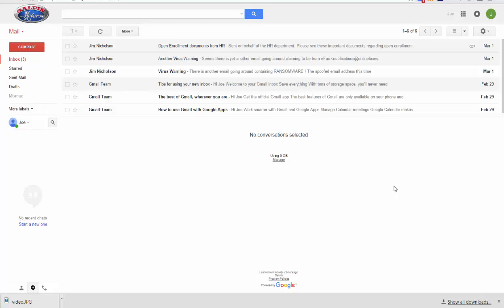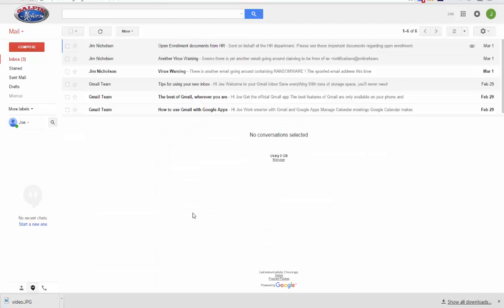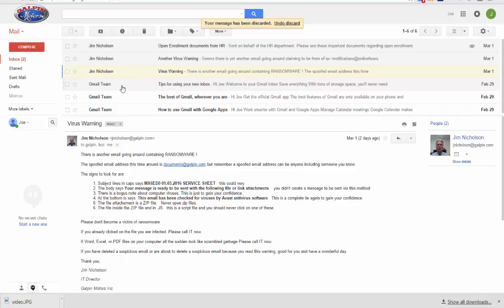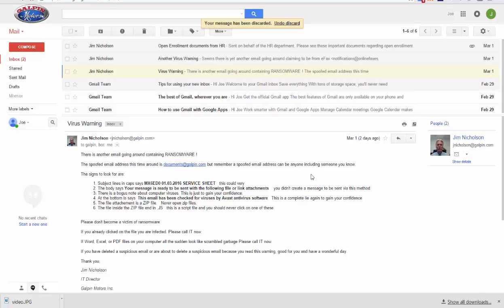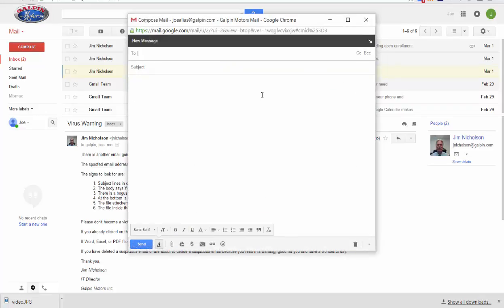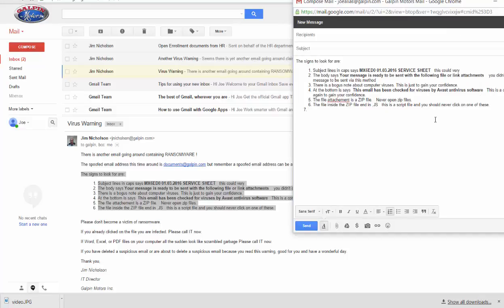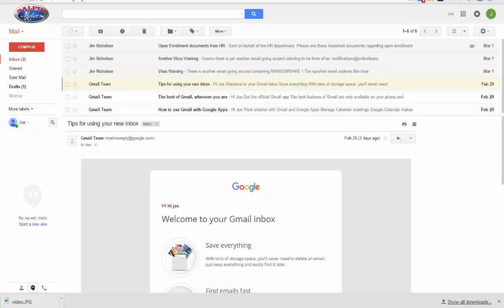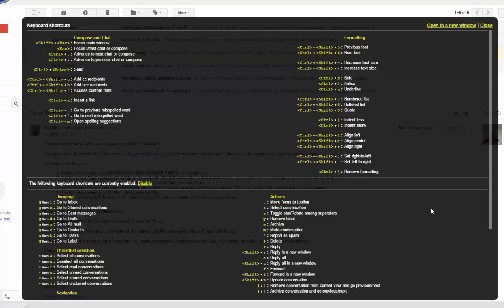Keyboard Shortcuts in Gmail for Business